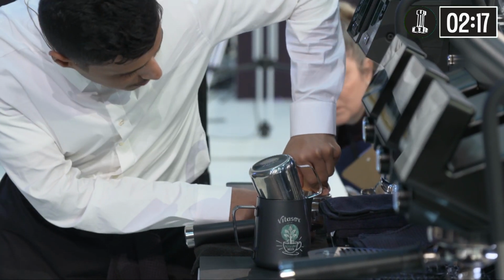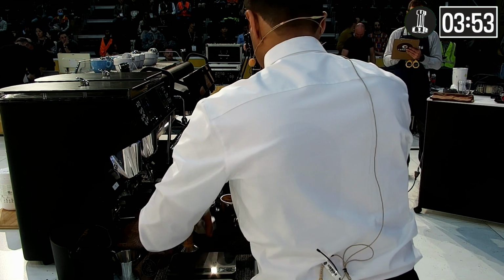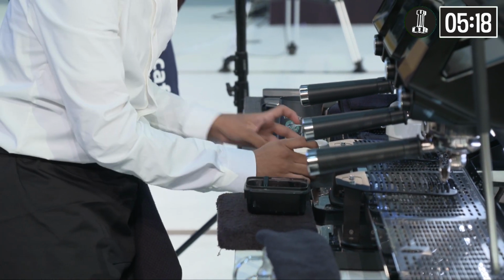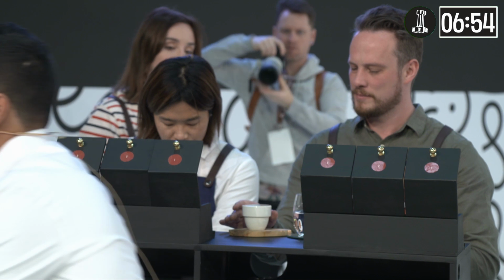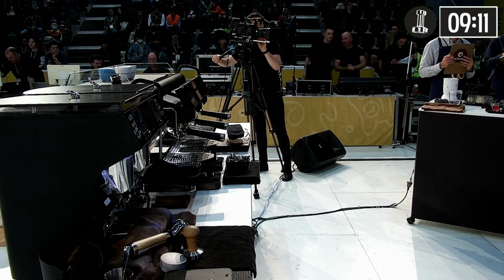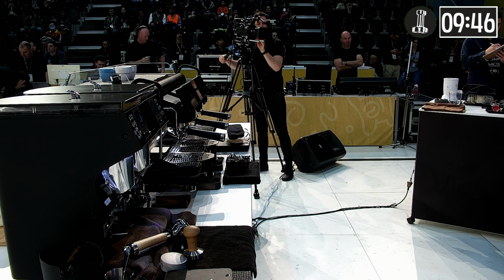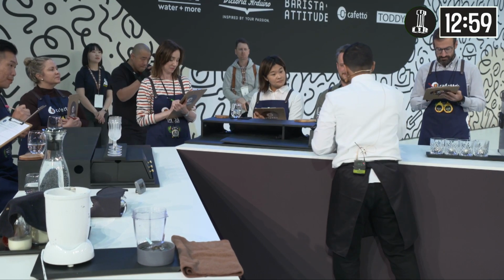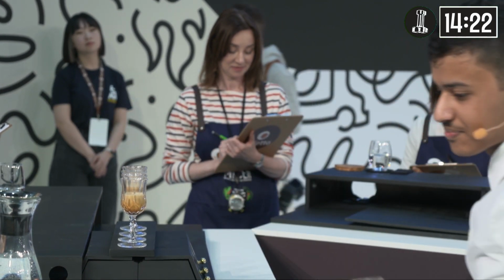Abdullah Almasan, Saudi Arabia — 2022 World Barista Championship: Round One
Abdullah Almasan, Saudi Arabia | Sulalat Coffee